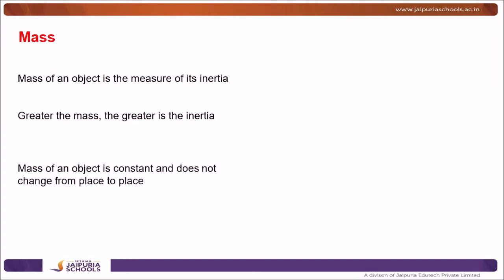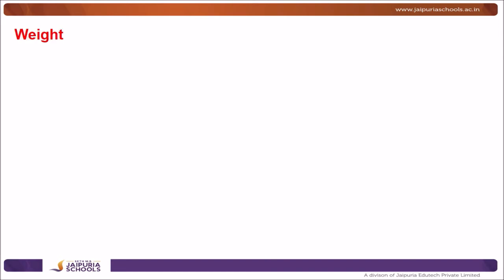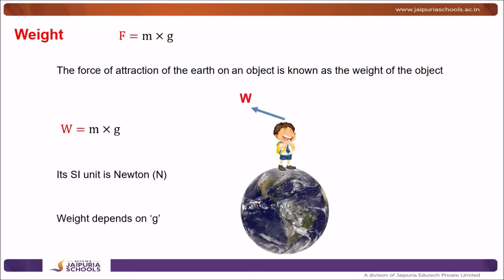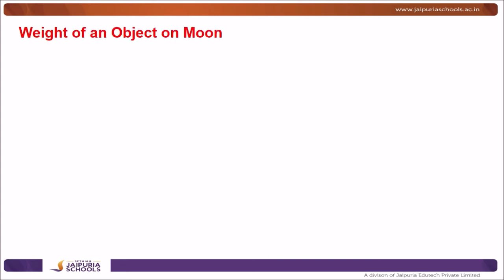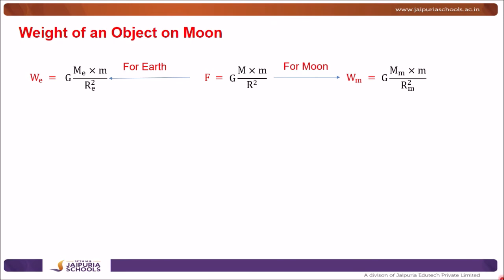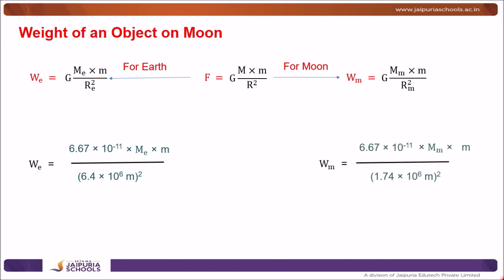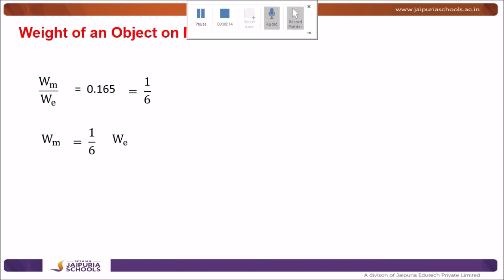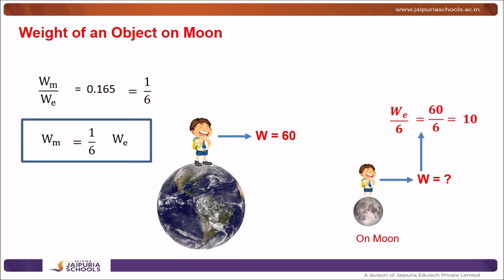Mass and weight